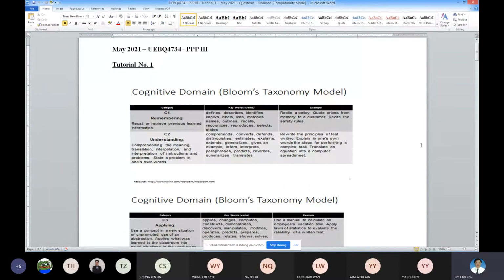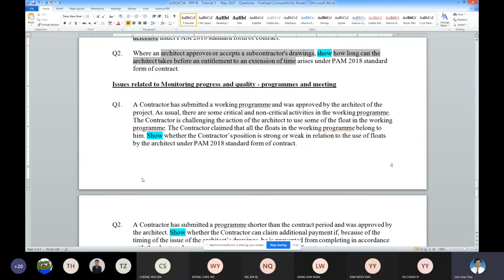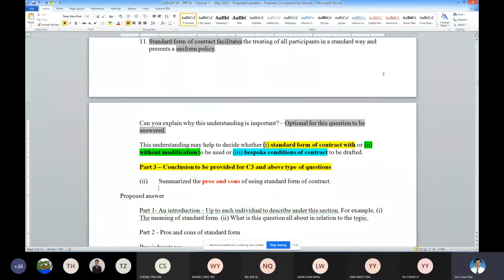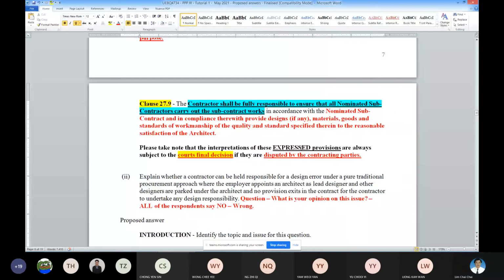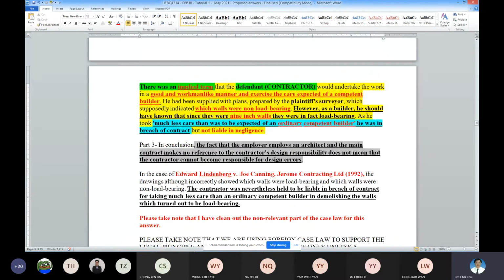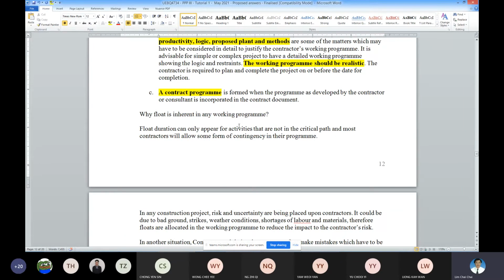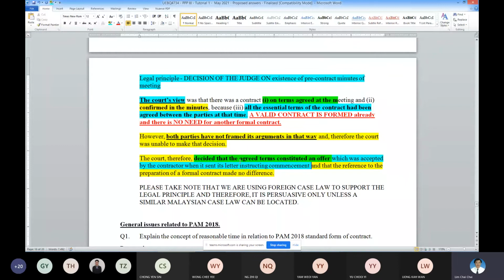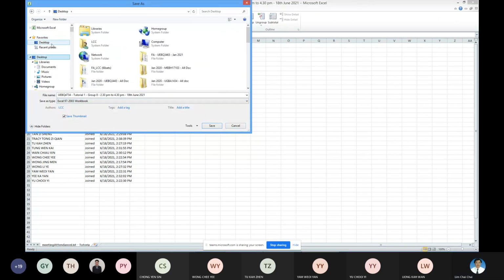UEBQ4734 PPP III Tutorial 1